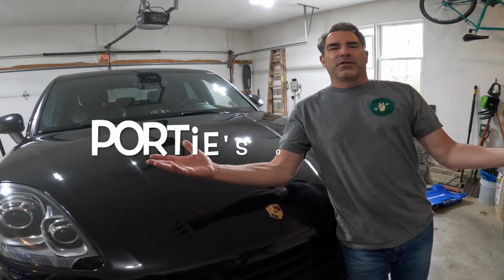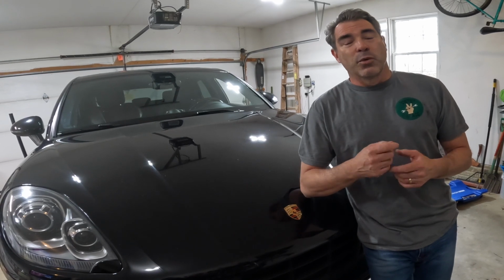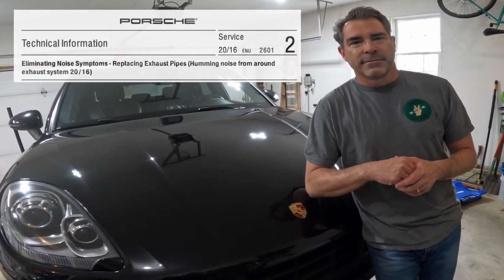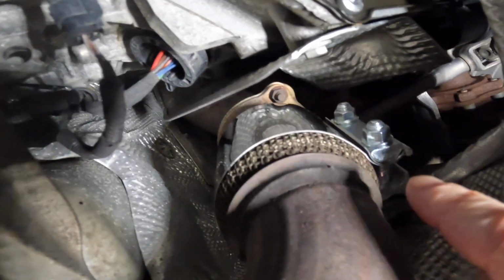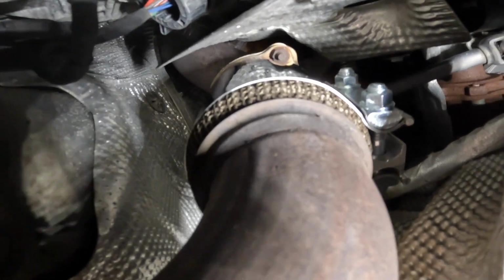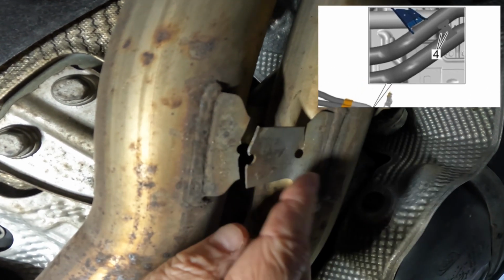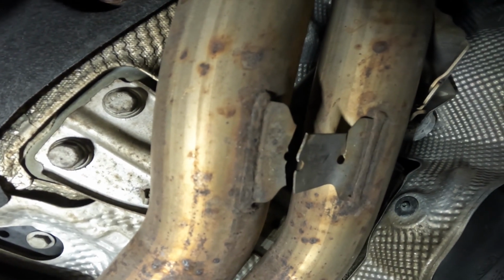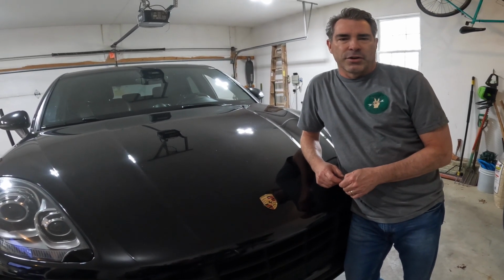Porsche Macan Exhaust Issues - Vibrating, Squealing, Squeaking at Low RPM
Today we are talking about that horrible exhaust vibrating and rattling you’ll hear on some 1st Gen Porsche Macan’s, especially at low RPM around 1,000-1,200.   This is my 2015 Porsche Macan Turbo and I think I’ve found the issue – with some back up from a Porsche Technical Bulletin and the good ole inter-webs!  What I’ve deducted is the front exhaust pipes that have a decoupling flex connector eventually go bad – Porsche does have a newer version of these so maybe that is the ultimate fix!

My “temporary fix” is to put some exhaust bands on the flexible portion of the front exhaust pipes as well as remove the mid pipe filler plates that tend to break when the vibration really gets bad. The technical bulletin includes all part numbers needed for the permanent fix. Of course if you haven't hit the 7 year/70,000 mile warranty get it into the Dealer ASAP! Too late for me.

If you try this comment back on your experiences and we’ll all have a good DIY temporary fix to this very annoying problem!

Products and Tool links from this video:

Milwaukee M12 Ratchet =
Milwaukee M12 Light =
Exhaust Bands 3” =

Porsche Technical Bulletin:
Will be linked in Comments Section